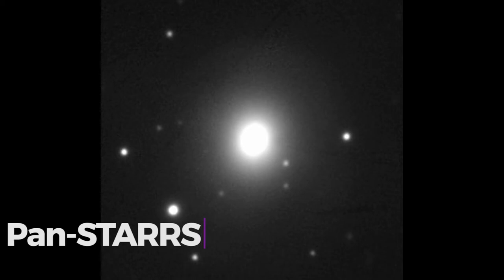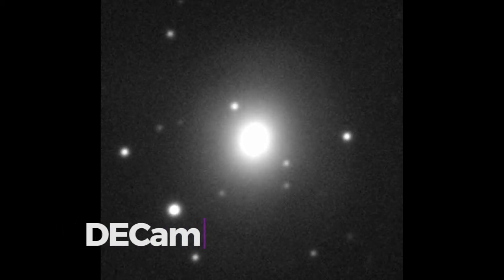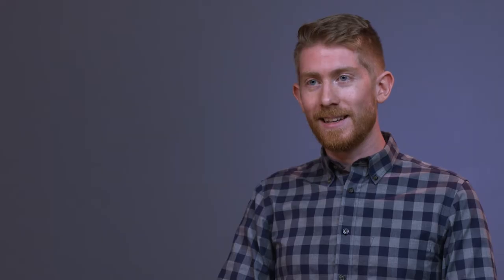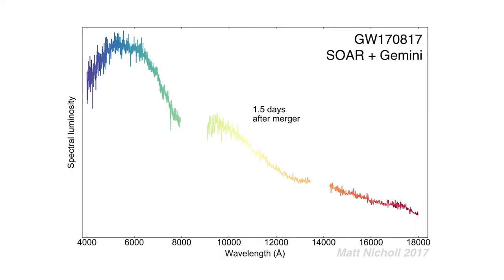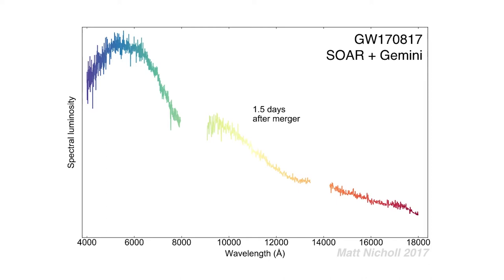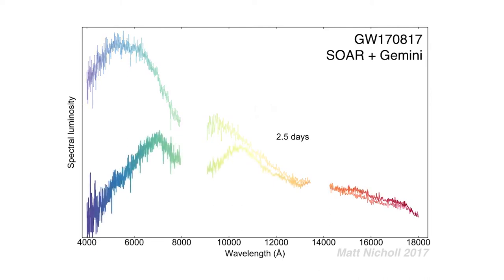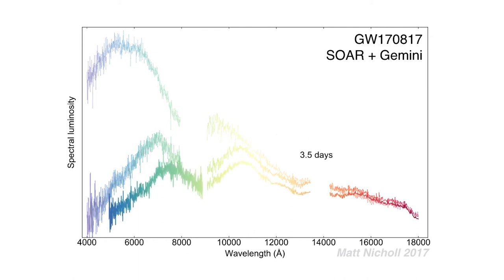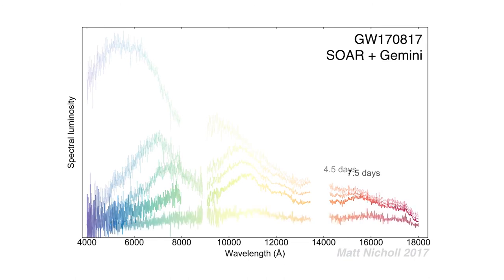Interview with CfA astronomer Matt Nicholl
Credit:
CfA/Dark Energy Survey/DOE/FNAL/DECam/CTIO/NOIRLab/NSF/AURA